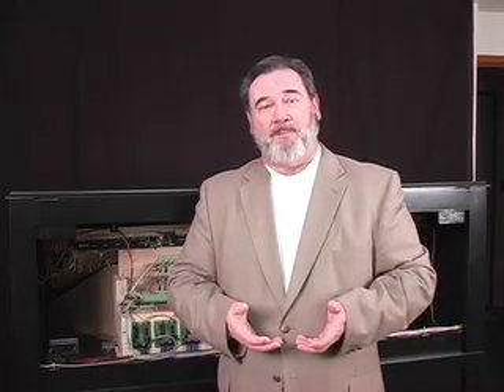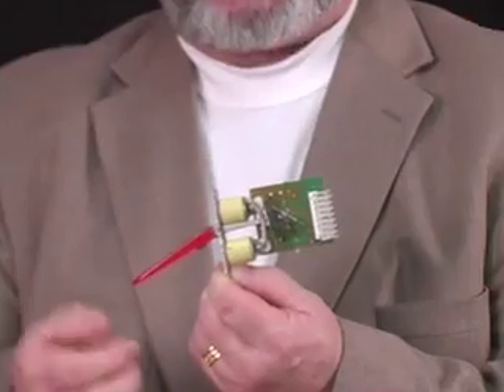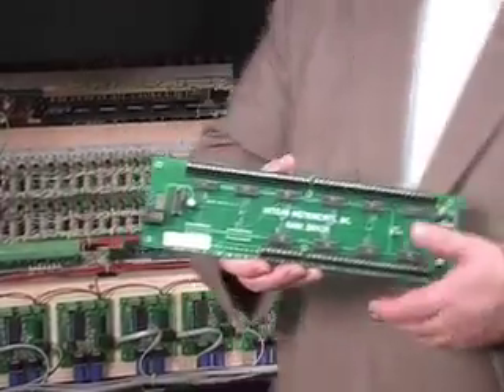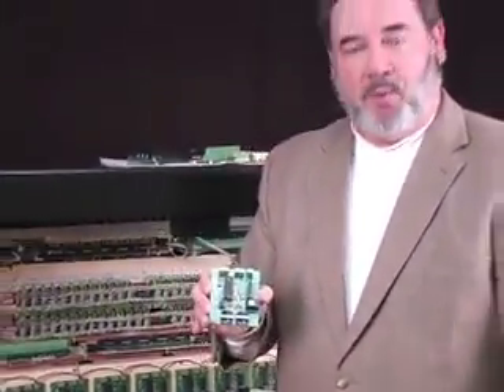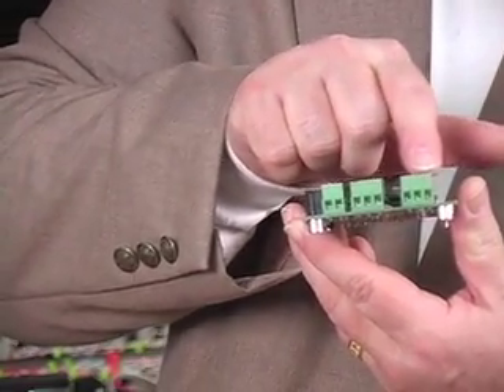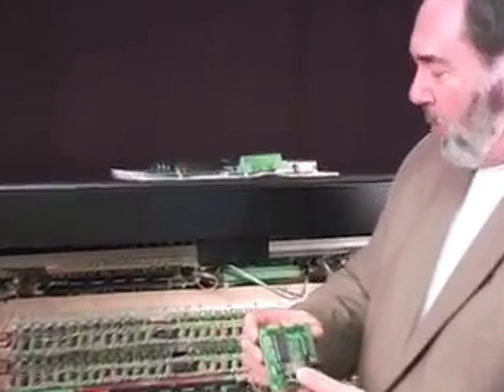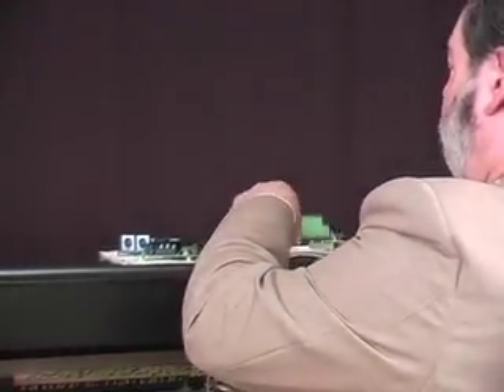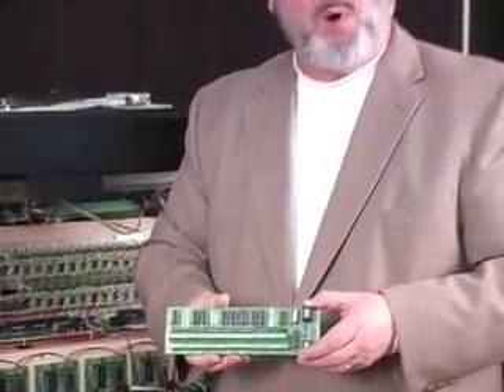Artisan Micro MIDI System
This is an explanation of the organ control system from Artisan Instruments, used in both large and small organs, to achieve MIDI.  This system is suitable for new organs as well as adding MIDI to existing pipe organs and electronic organs.